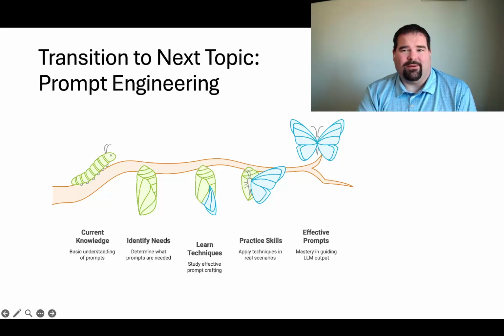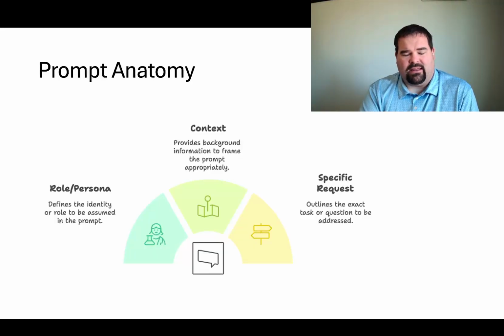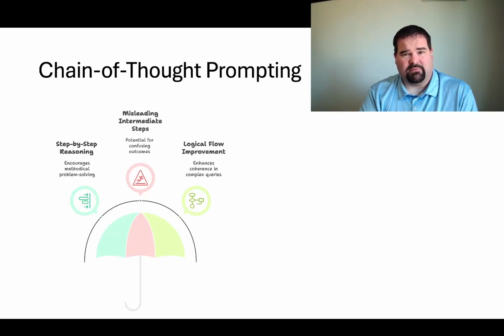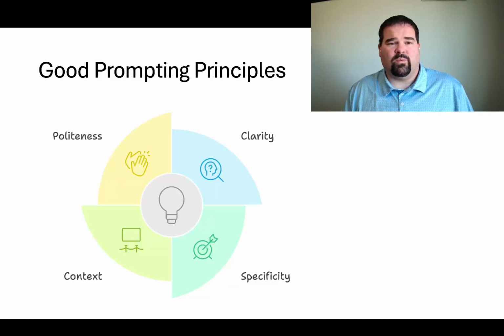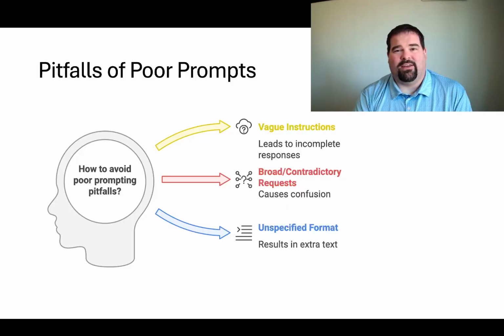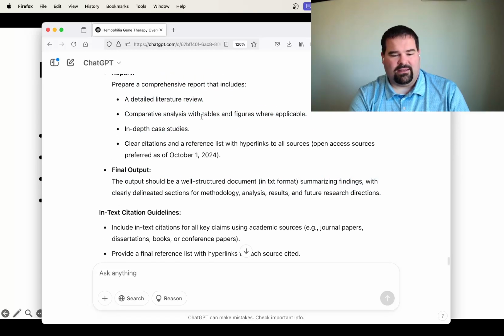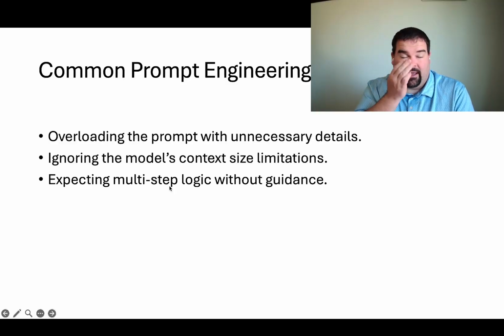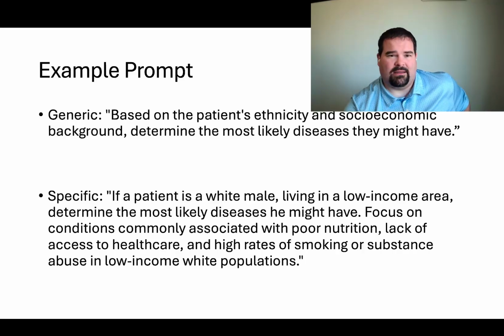Mastering Prompt Engineering for Healthcare: Unlocking the Power of Large Language Models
Welcome back to our series on harnessing large language models in healthcare! In this episode, we dive deep into prompt engineering—the art of crafting effective prompts to get the most out of AI models like ChatGPT. Whether you're a healthcare professional, researcher, or AI enthusiast, this video will equip you with the tools to create precise, impactful prompts that deliver meaningful results.

🔑 Key Takeaways:

    What is prompt engineering, and why is it crucial in healthcare?

    Techniques like zero-shot, few-shot, and Chain of Thought prompting.

    How to avoid common pitfalls and biases in prompt design.

    Practical examples and hands-on exercises to master prompt engineering.

    Ethical considerations when using AI in healthcare settings.

💡 Why Watch?

    Learn how to leverage AI to summarize research, generate policy briefs, and assist in clinical decision-making.

    Discover how to refine prompts for better accuracy and relevance.

    Understand the evolving role of AI in healthcare and how to stay ahead.

📝 Hands-On Practice:

    We’ll walk you through real-world examples, including how to build prompts for deep research and clinical applications.

    Plus, tips on using tools like ChatGPT to streamline your workflow.

📌 Next Up: In our next lecture, we’ll explore data preparation and ethical considerations when working with AI in healthcare. Don’t miss it!